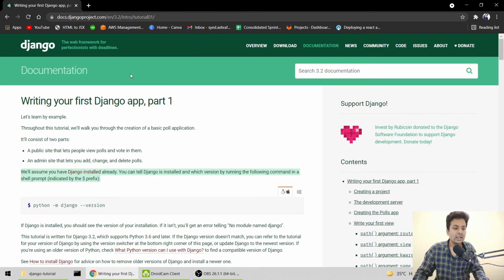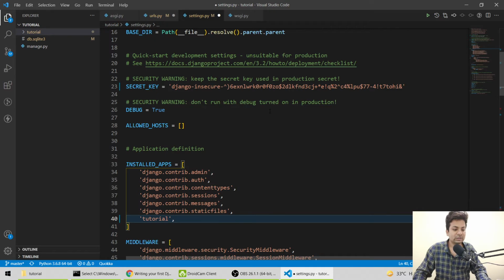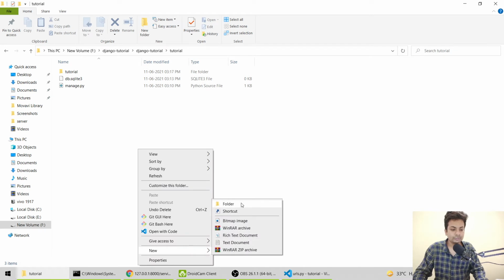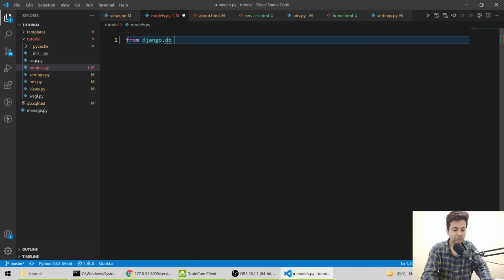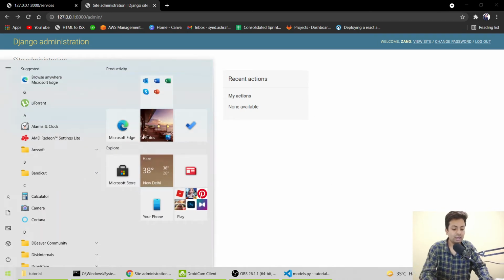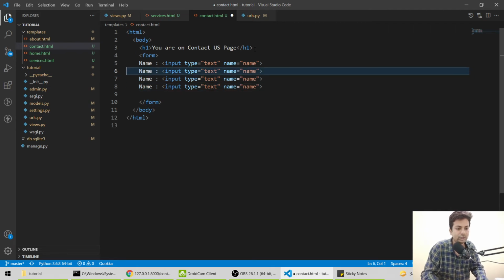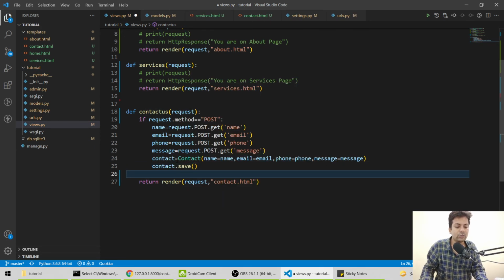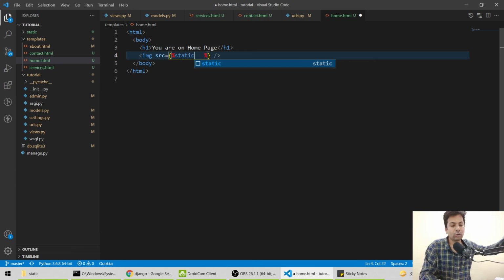Django 3 Tutorial for Absolute Beginners